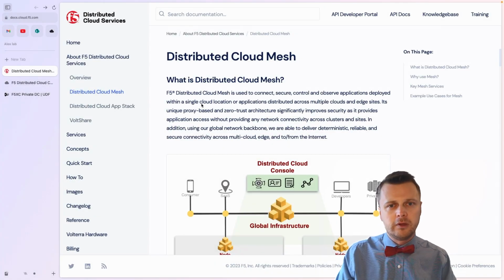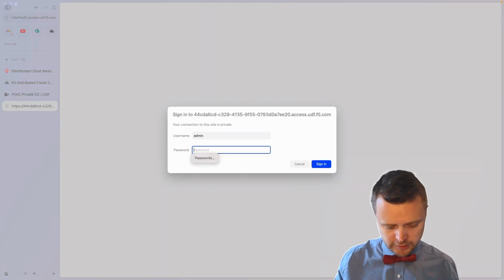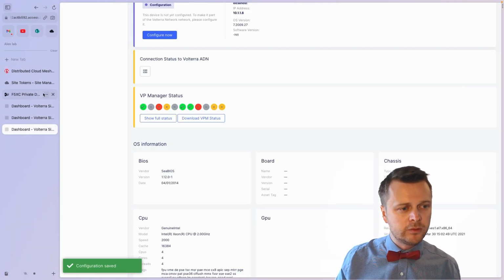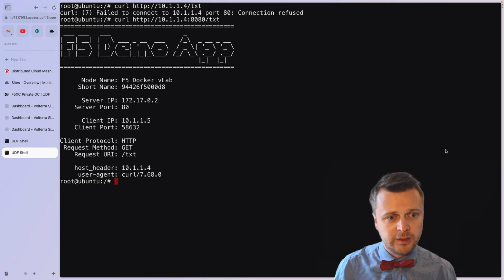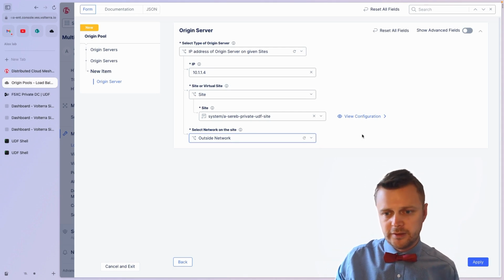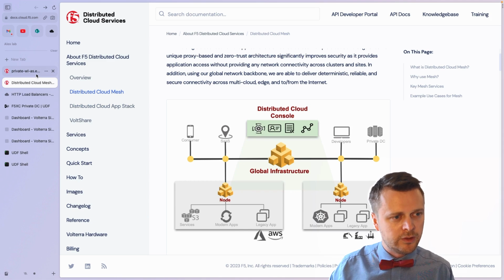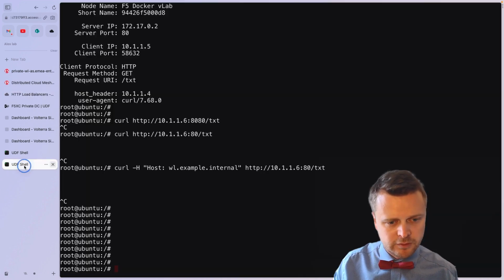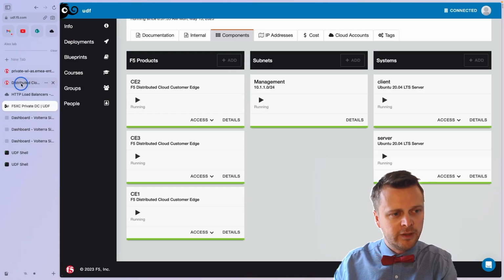F5XC - How to setup CE mesh node HA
This episode Alex-exlpains-F5 will present common way of creating redundant CE node cluster at private location. It is easy to setup and nice to see how things are rolled after being setup.